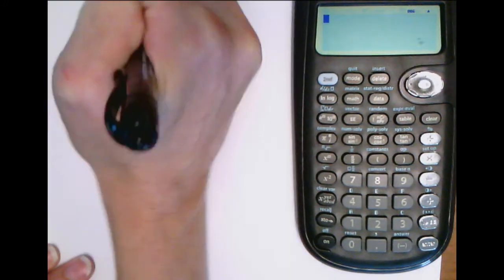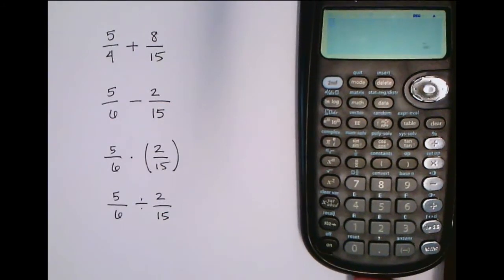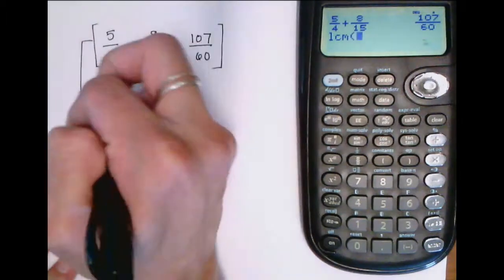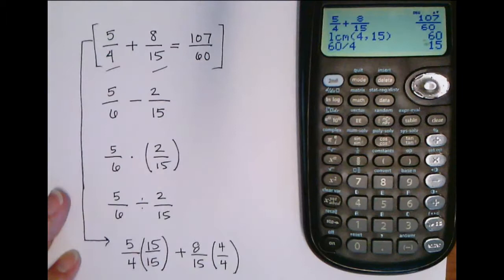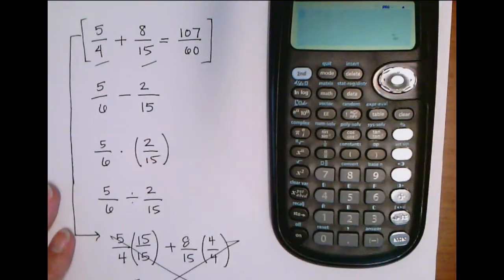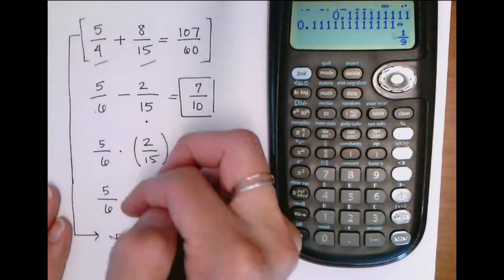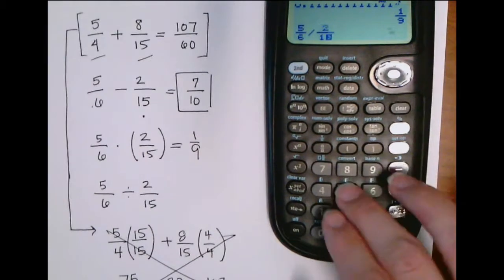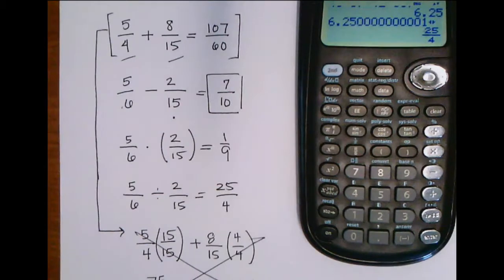TI36X Pro Help: Working with Fractions